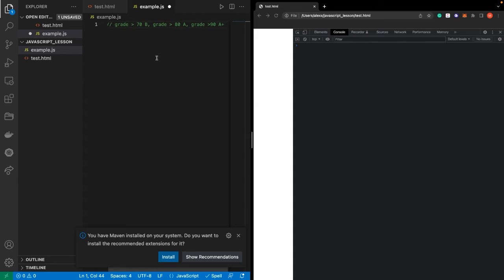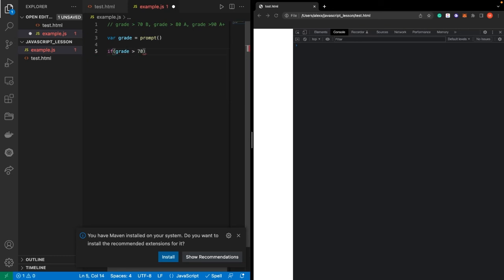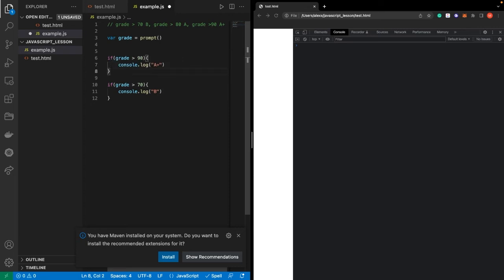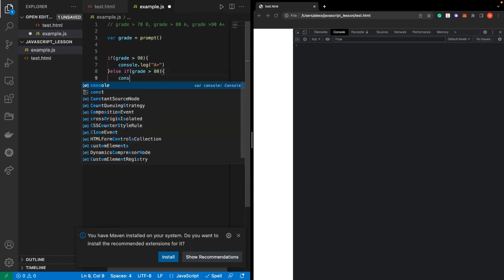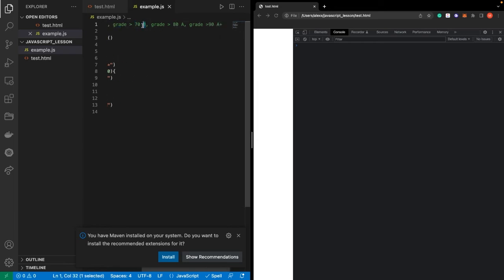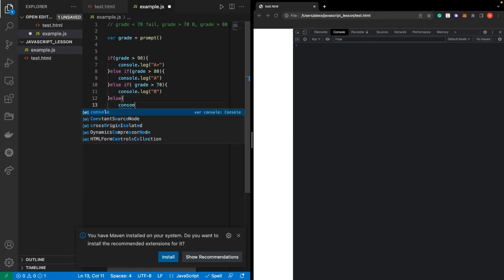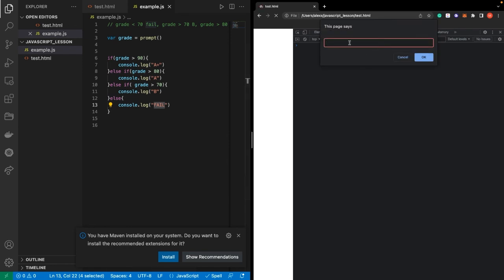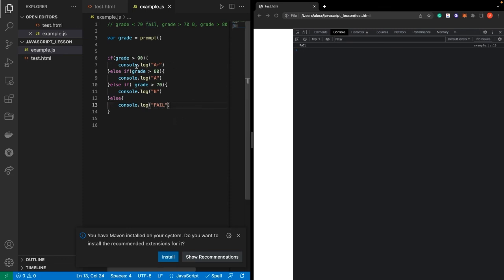Explaining Javascript Conditionals | Grading System Tutorial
In this video, we'll be talking about javascript conditionals and if - else statements. In the end, we will make a grading tutorial.